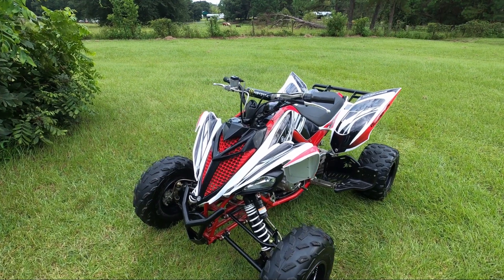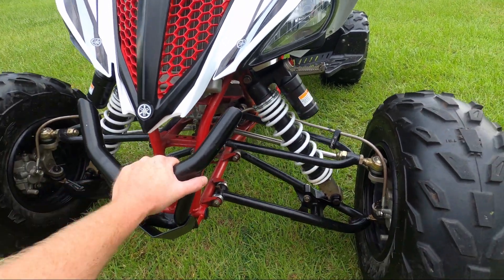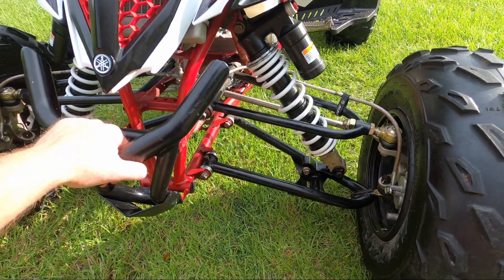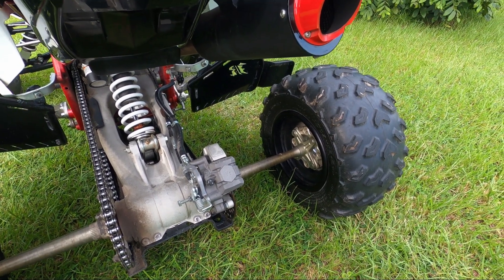4 MODS for a RAPTOR to be a YFZ 700RR BEAST!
Thank you for your continued prayers, love, and support! I have recently started cardiac rehab so hopefully in no time I'll be back on the quadsI hope you like this interesting video!